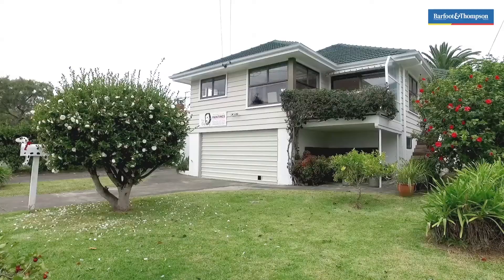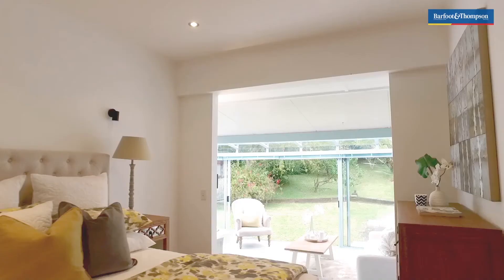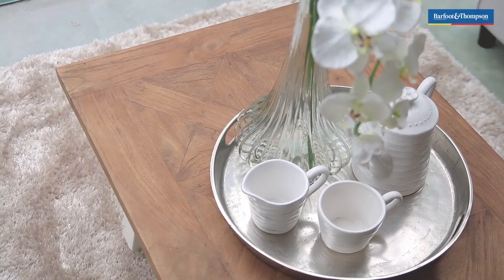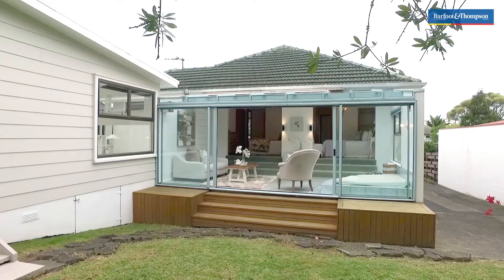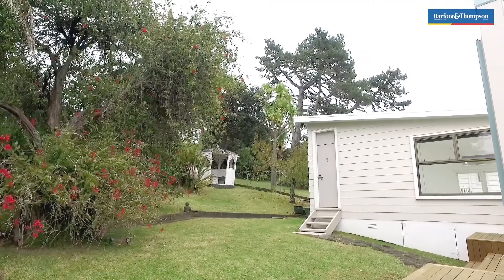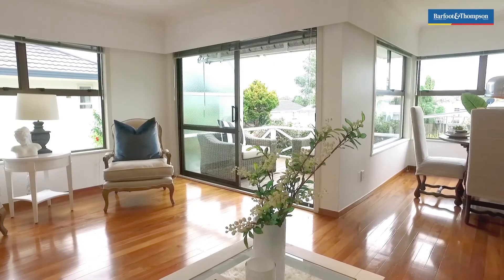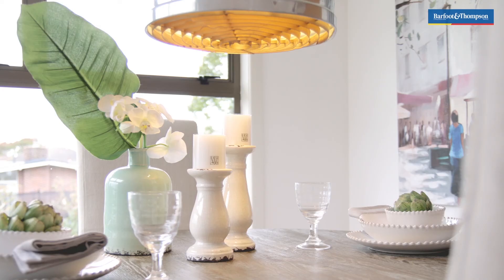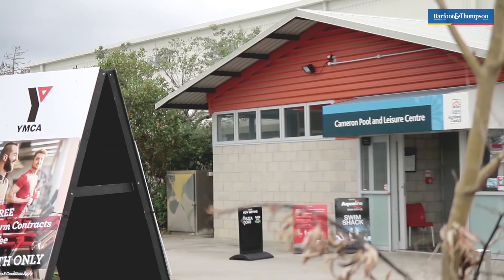SOLD - 4 Gregory Pl, Mt Roskill - Thomas Weber and Helen Weber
OPPORTUNITIES GALORE

You will see when you enter this property that there is a story to be told, perhaps a little bit of history. The vendor is artistic, well read and has a sense of style.
Originally featuring ...

Property Marketed by: Thomas Weber, St Heliers and Helen Weber, St Heliers